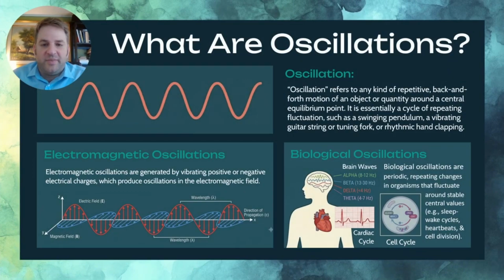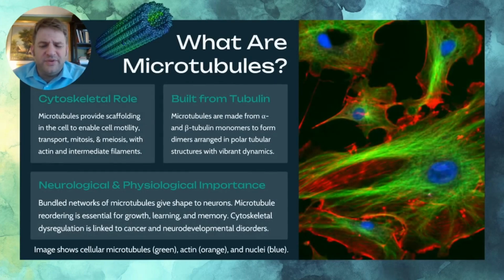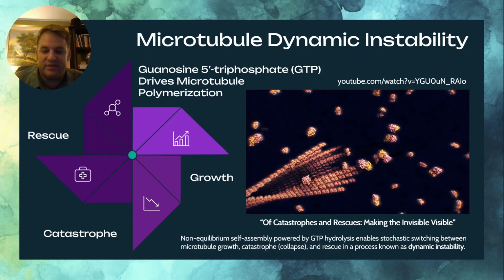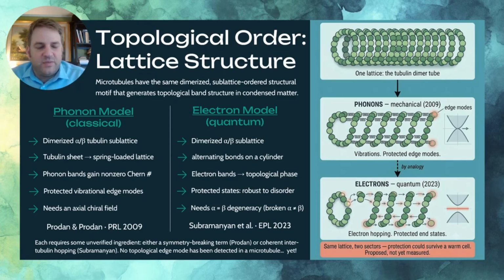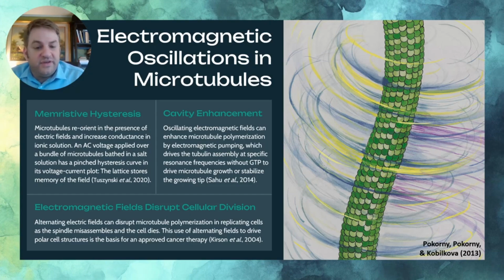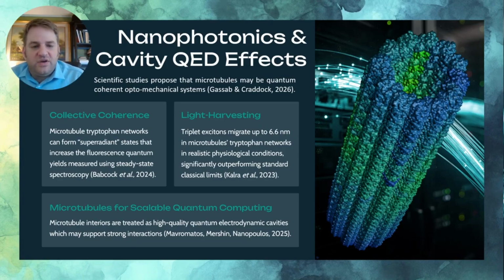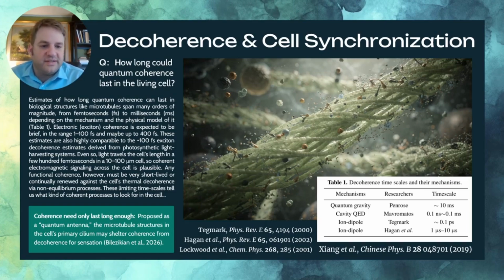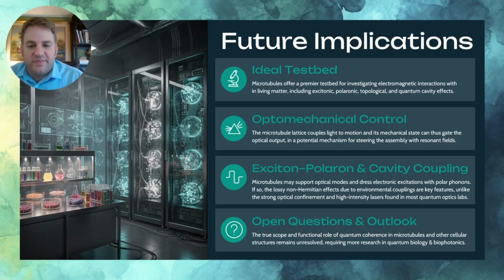Electromagnetic Oscillations in Biostructures - Ch.9 of Physical Principles of Quantum Biology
Chapter 9 in a lecture series outlining the chapters of the book "Physical Principles of Quantum Biology" in which Dr. Nathan S. Babcock lays out the quantum mechanical foundations for further research in the area of quantum biology. This lecture explores the influence of electromagnetic oscillations on biological structures such as microtubules.

Microtubules exhibit rich electrodynamic phenomena in addition to the structural oscillations that result from dynamical instability. Microtubules' fascinating electronic properties have inspired proposals that microtubules play important roles in cellular information processing (in addition to their known roles mediating cilliary and flagellar control, axonal transport, and cell division). Microtubules have also been hypothesized to support both classical and quantum mechanical topological effects. It has been established that microtubules respond to both static and oscillating electric fields and microtubule bundles respond nonlinearly to alternating electric fields in a "memristive" effect. Axial vibrations due to energy stored in the microtubule lattice will naturally produce an oscillating electric field because microtubules are electrically polar. Thus, electrical oscillations have been proposed to enable the emergence of long-range coherence in biological systems where thermally-driven chemical interactions are unlikely.

For electrical oscillations to influence quantum dynamics in biostructures, there must be some coupling mechanism(s) to link semiclassical polarization effects to quantum excitations (e.g., coherent excitons). This lecture reviews proposals of this kind and implications for future research on electromagnetic interactions with living matter, as well as potential mechanisms for producing optomechanical control and other exotic quantum mechanical effects based on exciton-polaron coupling in electronically-complex biological structures such as microtubules.

A free pdf pre-print download of Physical Principles of Quantum Biology is available